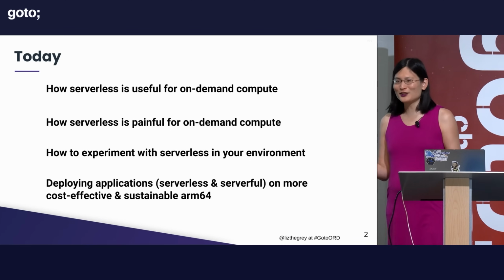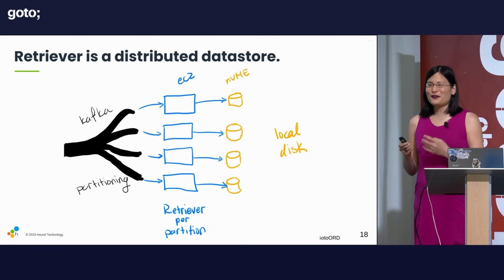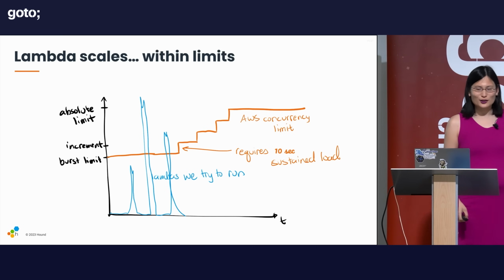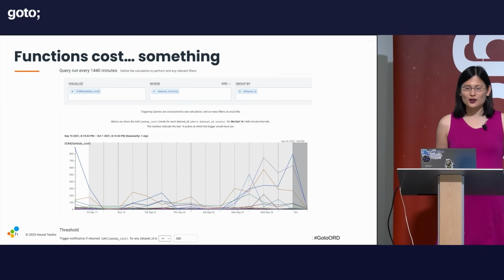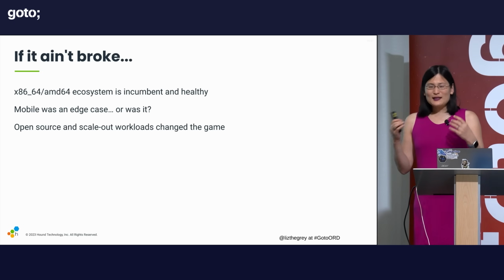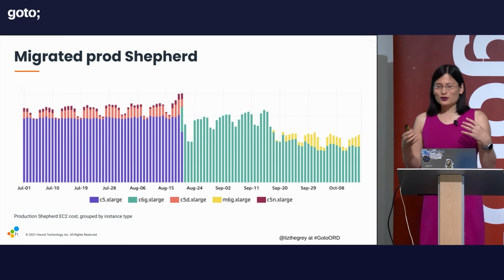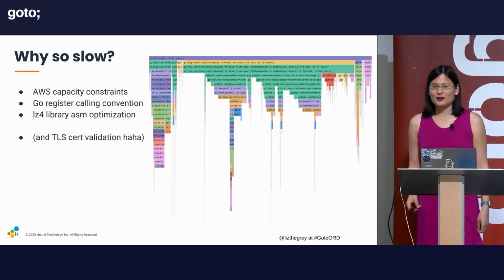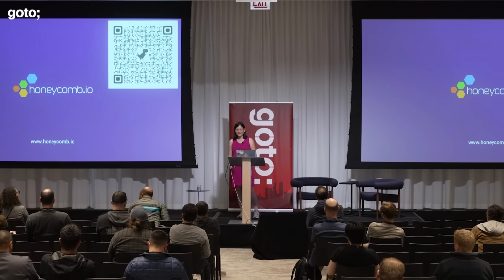Using Serverless & ARM64 for Real-Time Observability • Liz Fong-Jones • GOTO 2024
Liz Fong-Jones - Field CTO at Honeycomb.io @lizthegrey

ABSTRACT
In this talk, you will learn how a sub-second latency query engine inspired by Facebook's Scuba was extended from running in RAM only, to querying the most recent data that could still fit on local SSD, to querying months of data at a time using cloud object storage and serverless functions.

We'll describe the pitfalls of managing AWS Lambda at scale, including impatience, maximum concurrency, runtime and hardware architecture configuration/experimentation, and the price/performance of renting tens of thousands of parallel workers. [...]

TIMECODES
00:00 Intro
00:27 Agenda
01:07 What is lambda for?
01:37 What is retriever for?
02:31 What is Honeycomb for?
03:09 Demo
04:08 Interactive investigation of production behavior
04:44 Emphasis: interactive
07:48 Dynamic aggregation of any fields across any time range
10:31 Buy compute in 1ms units
11:08 Considerations
18:55 It's not all about the money
19:59 Software contributes significantly
21:02 Wasting less power
37:23 Yes*, do this at home
41:06 Outro

RECOMMENDED BOOKS
Charity Majors, Liz Fong-Jones & George Miranda • Observability Engineering •
Nora Jones & Casey Rosenthal • Chaos Engineering •
Mikolaj Pawlikowski • Chaos Engineering •
Russ Miles • Learning Chaos Engineering •